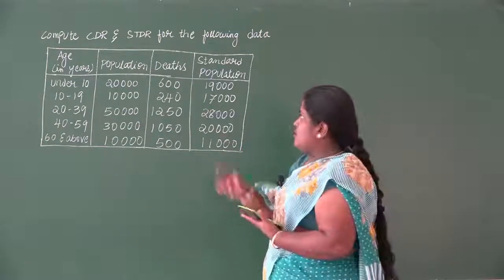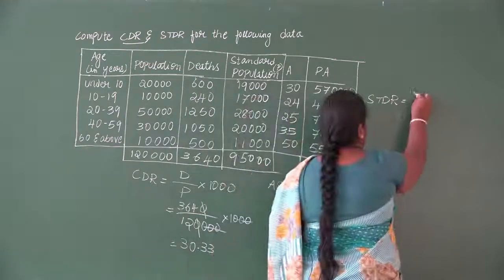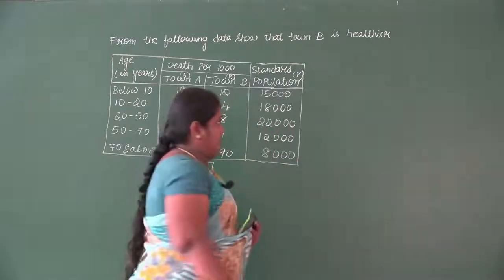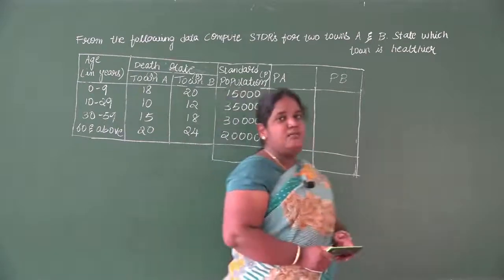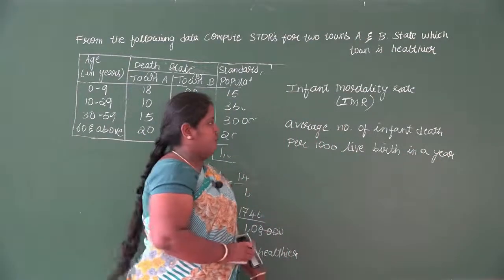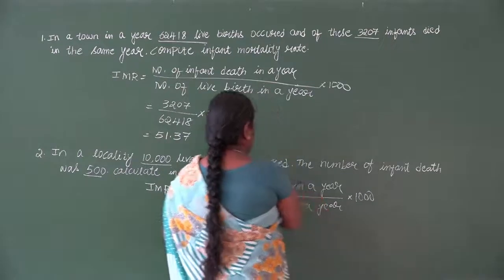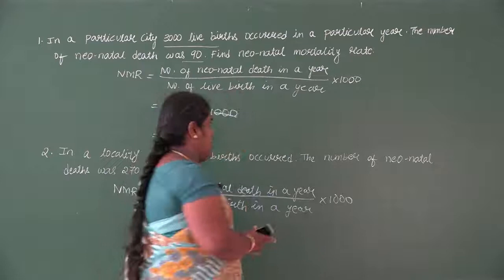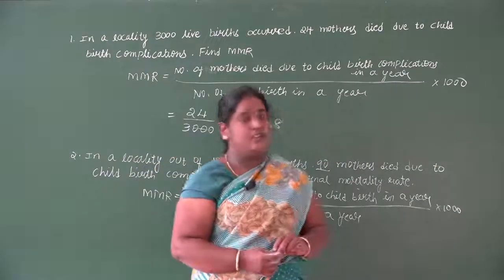St Philomena's P.U. College, Mysore. Dept of Statistics class 12 - Ms Sumaiya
Problems on STDR, IMR, NMR, MMR